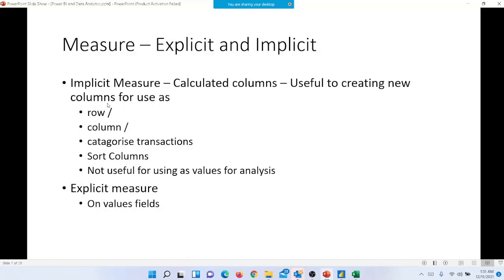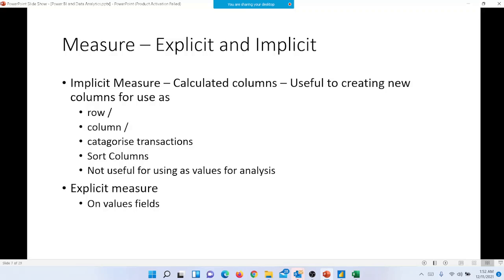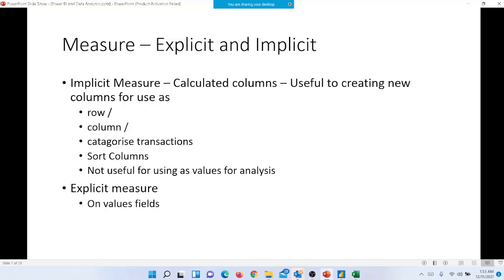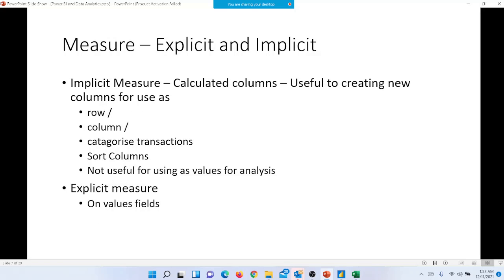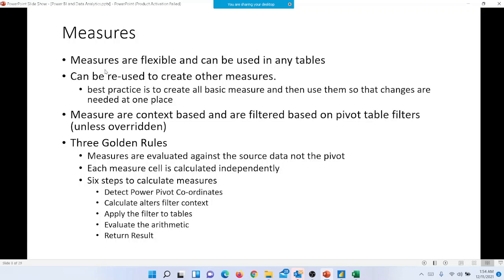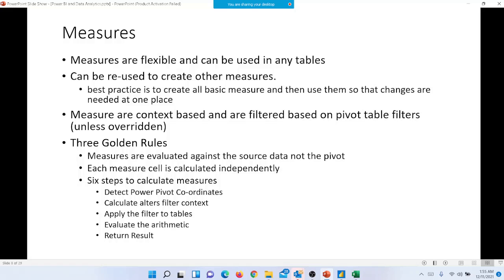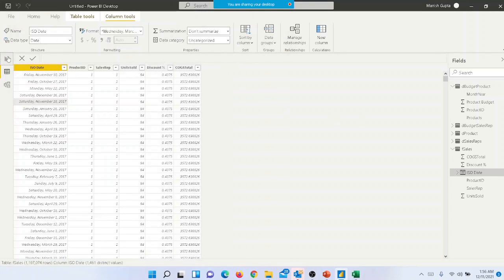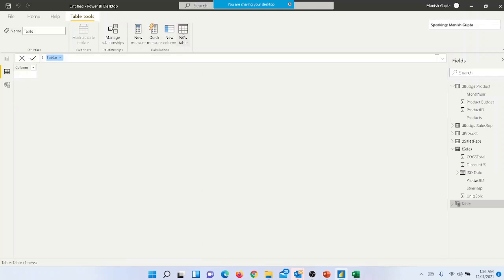Power BI Complete Course Video 8